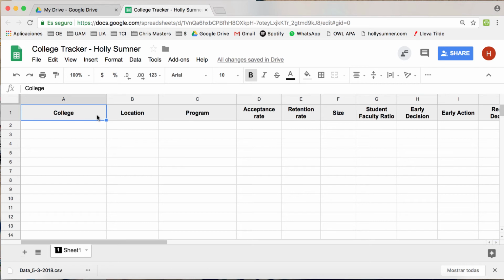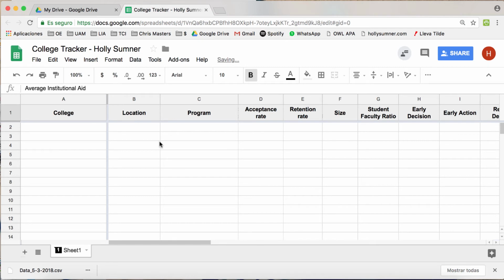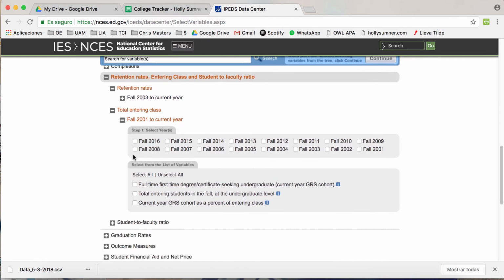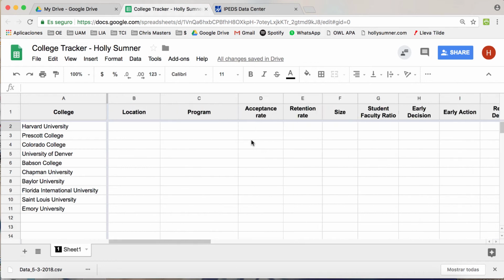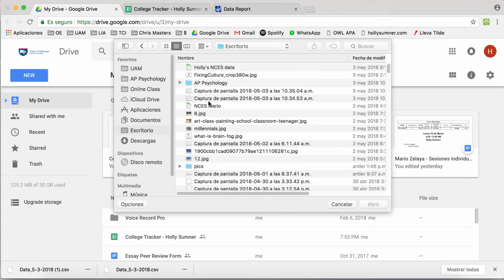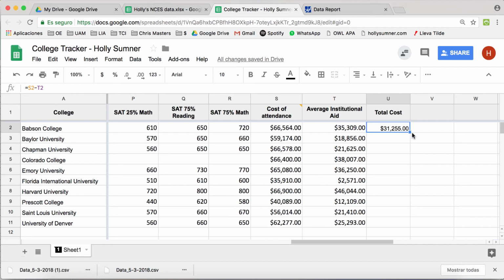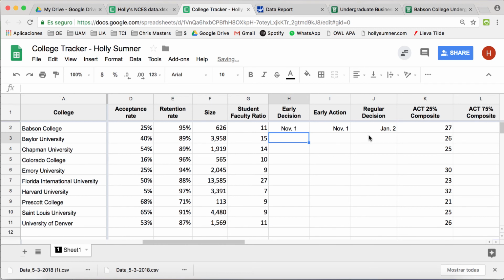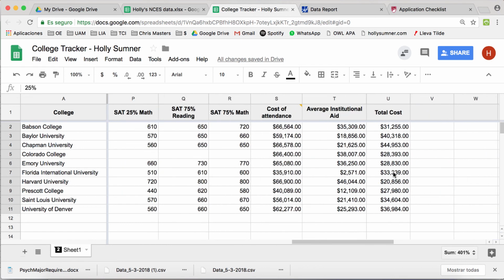TCI Tutorial How to Fill in College Tracker with IPEDS